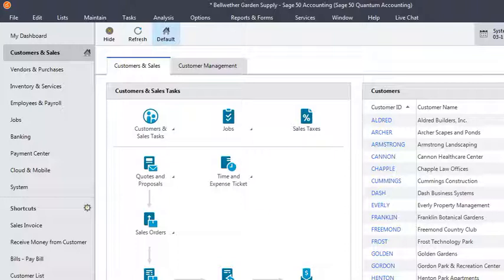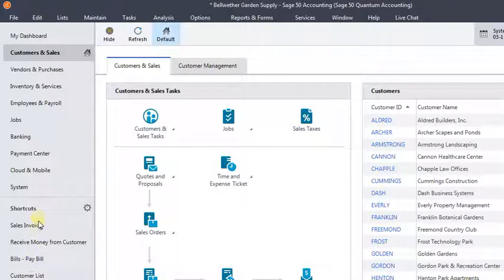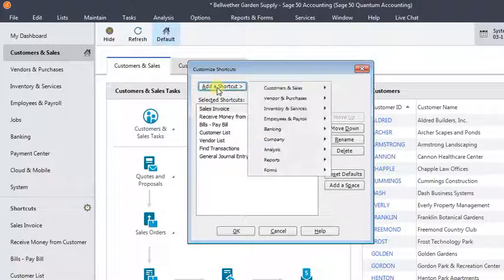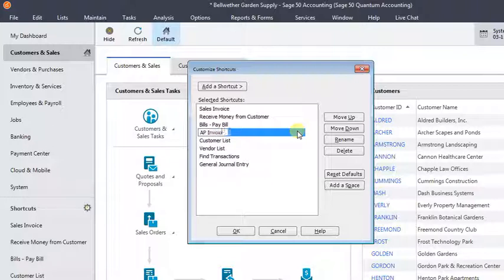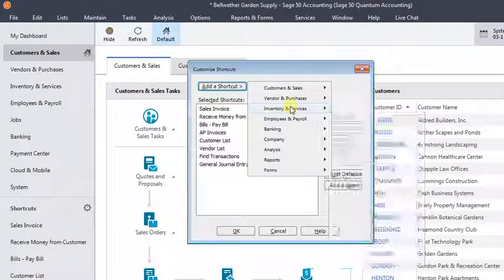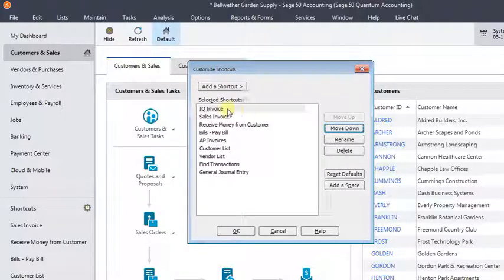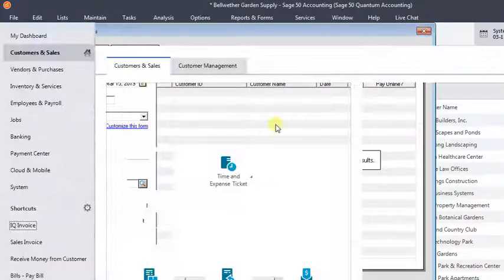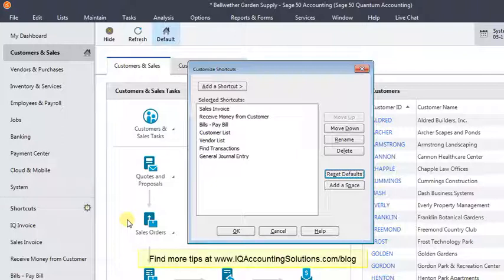Customizing the Shortcut List in Sage 50 US Edition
A quick video showing how you can customize the shortcut list in Sage 50 (formerly Peachtree Accounting) so that you can quickly access the features you use the most.